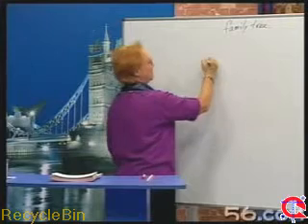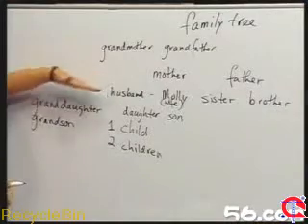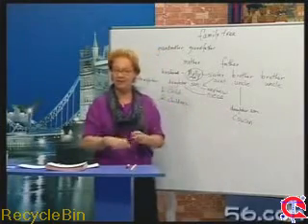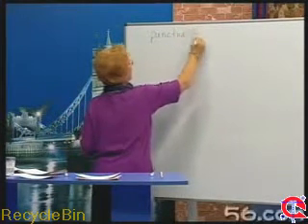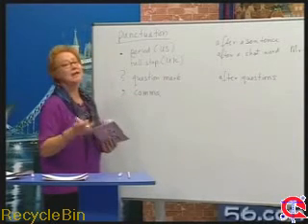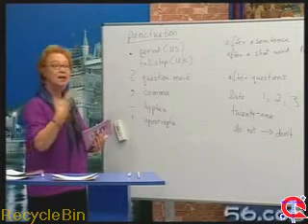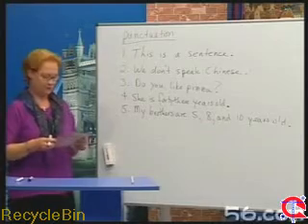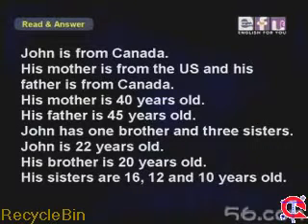CD 06 (ENGLISH FOR LOW LEVELS)